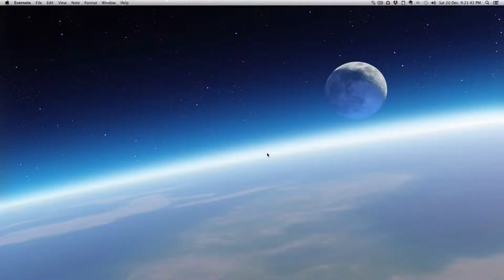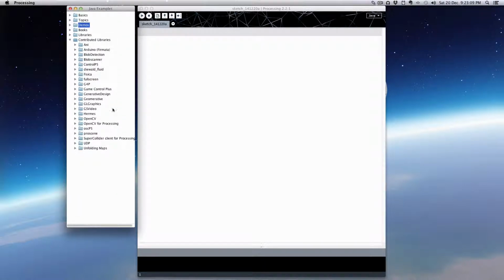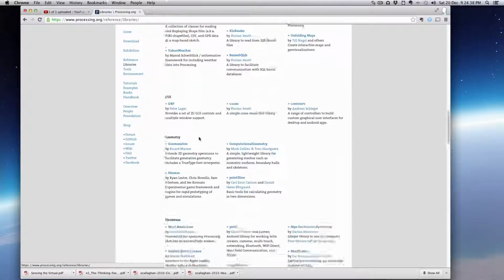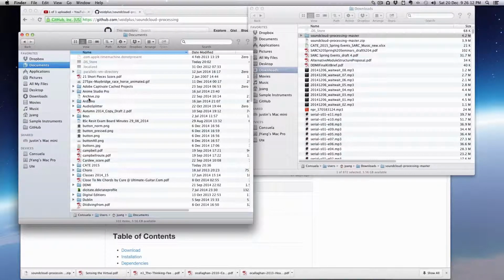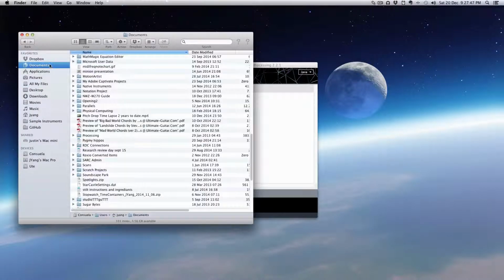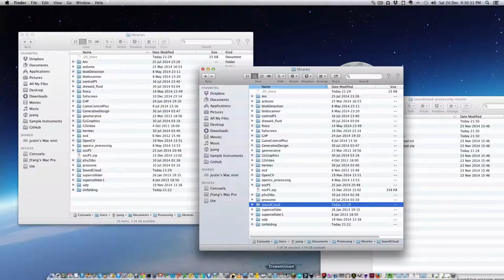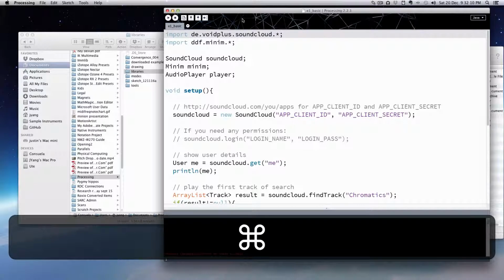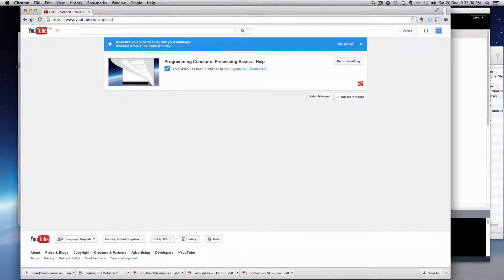Programming Concepts: - Processing Basics Libraries